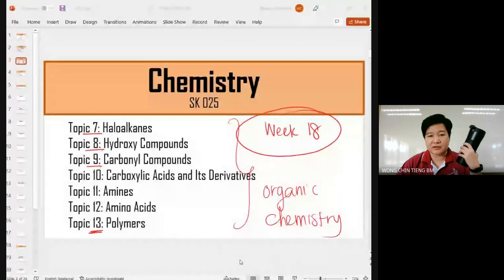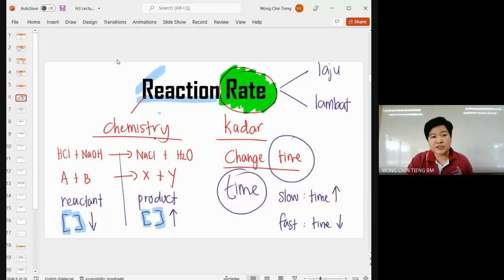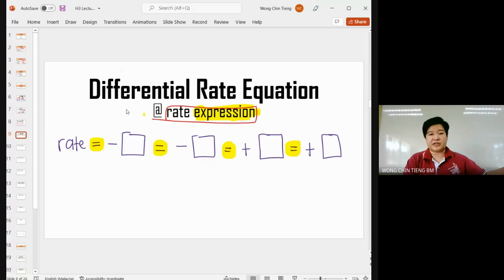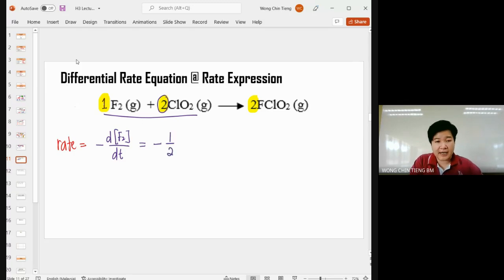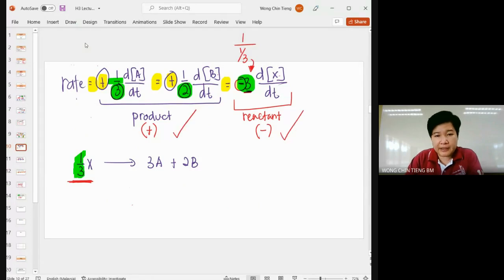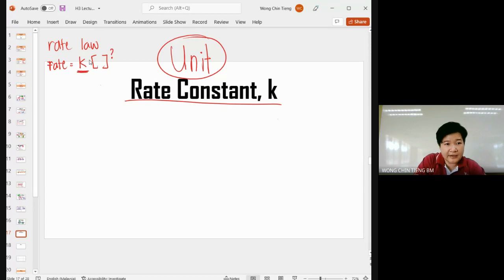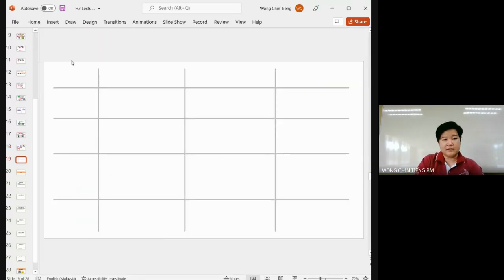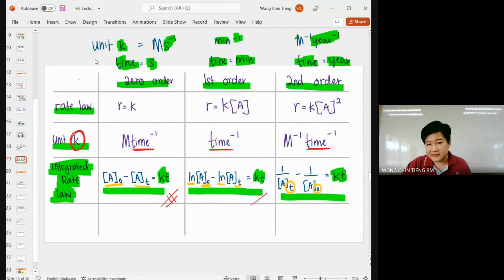H3 - Lecture 1 - Topic 1 (Part 1): Differential Rate Equation and Rate Law